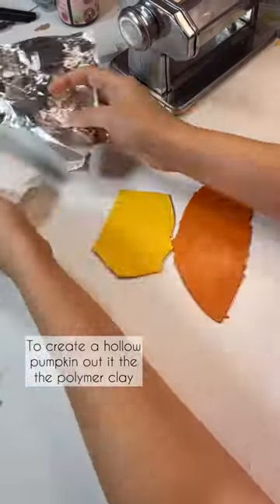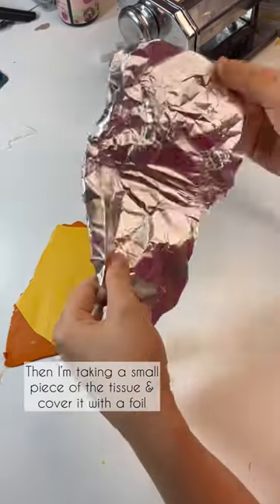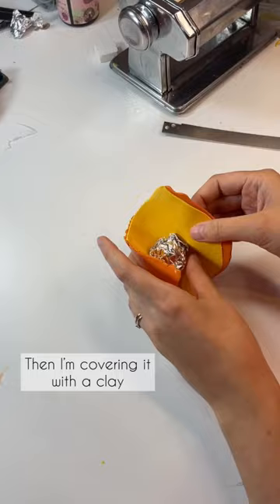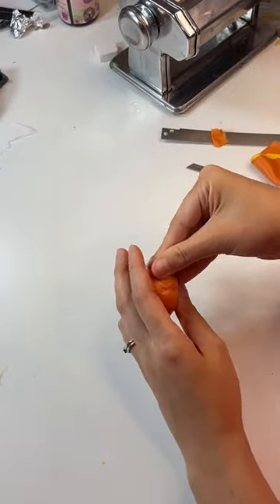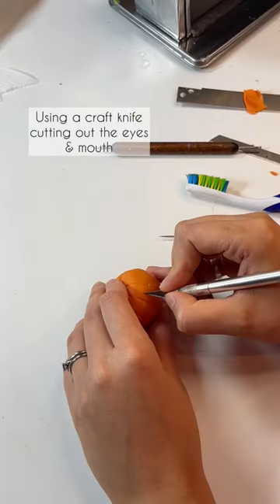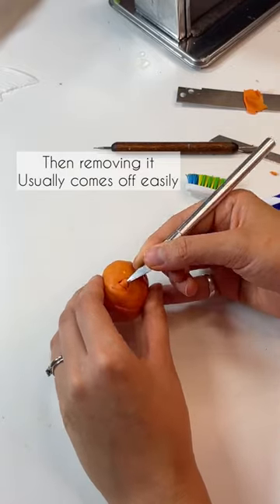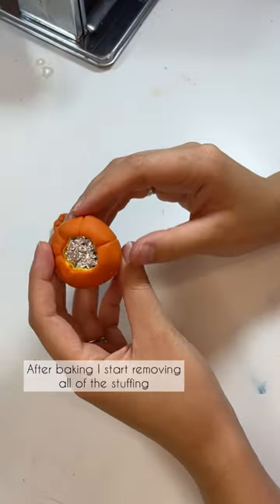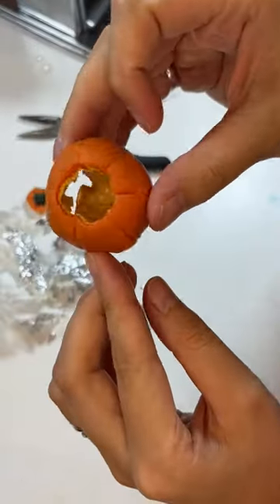Hollow pumpkin out of the polymer clay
Full tutorial you can find on my Pinterest page